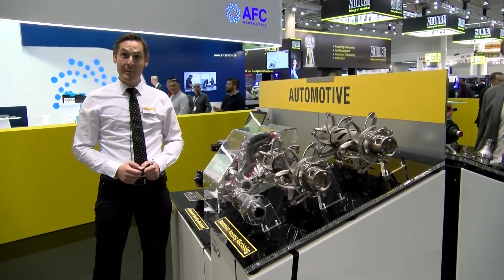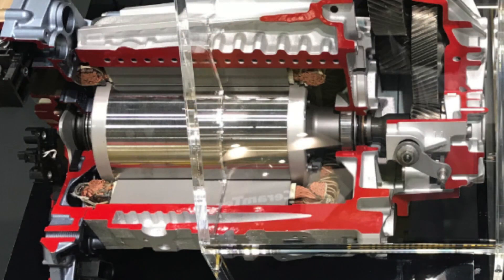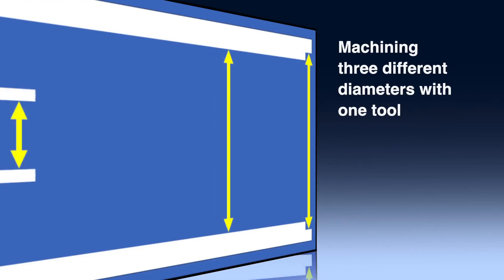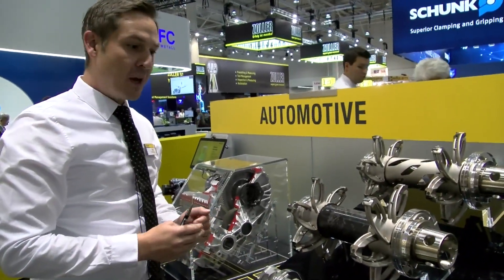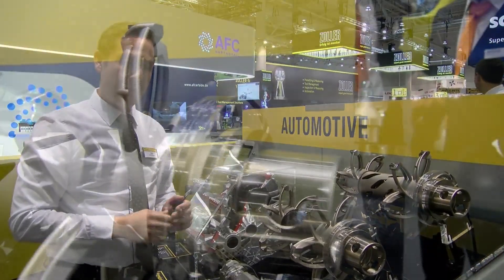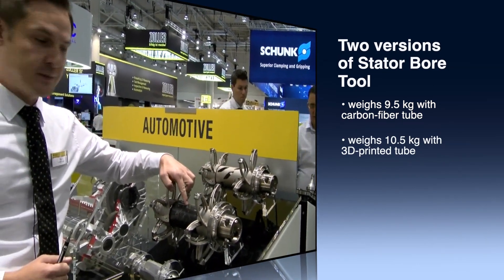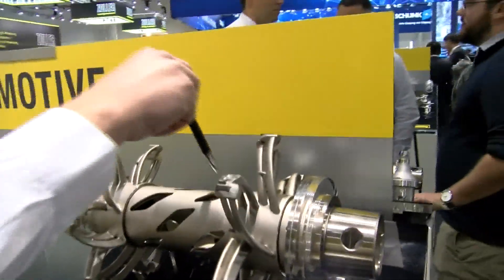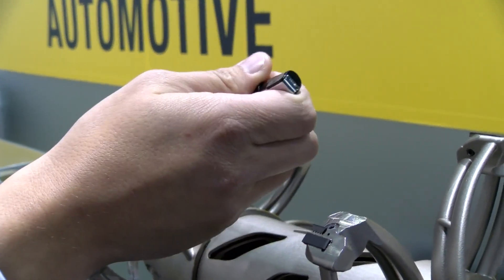3D-printed Stator Bore Tool for electric engines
Kennametal Inc. has developed a 3D-printed Stator Bore Tool to meet growing customer demand for lighter weight tooling solutions used to machine components for hybrid and electric vehicles.